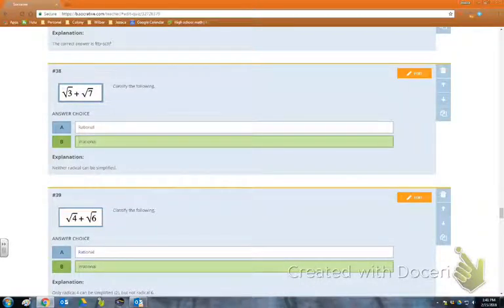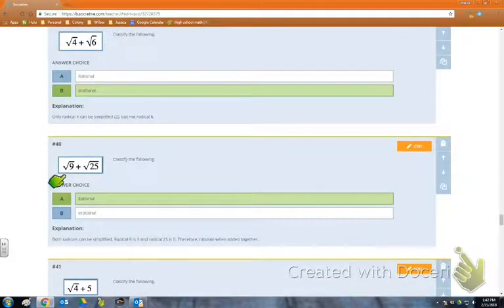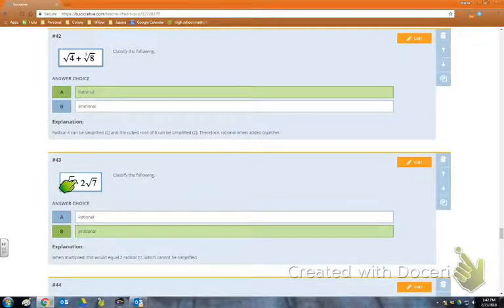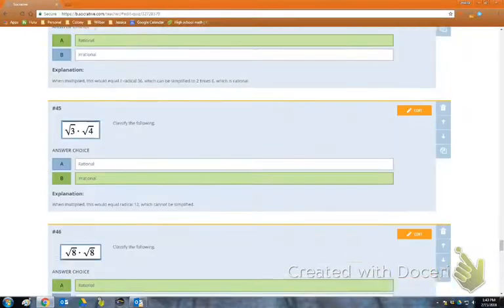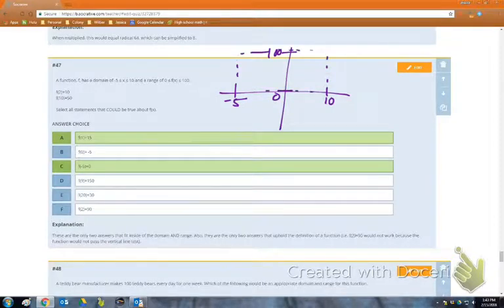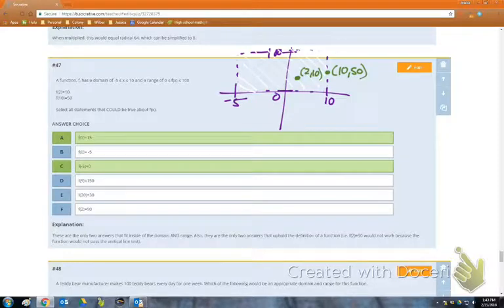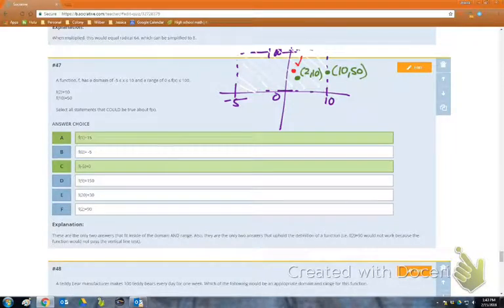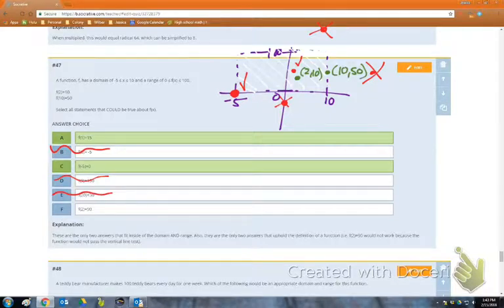Rational vs. Irrational & Domain and Range of Functions